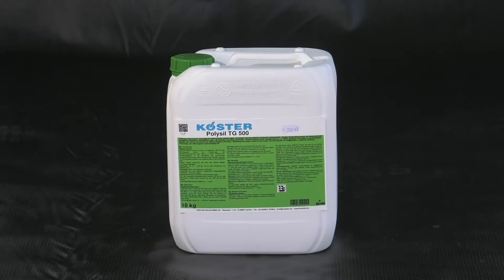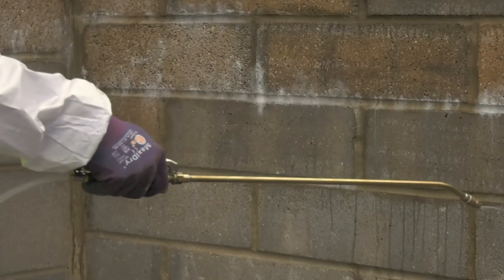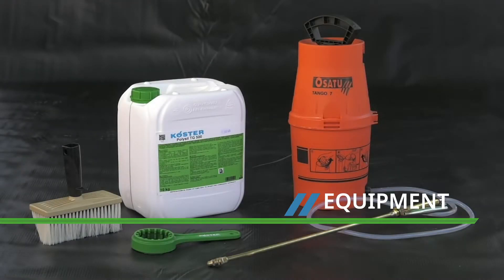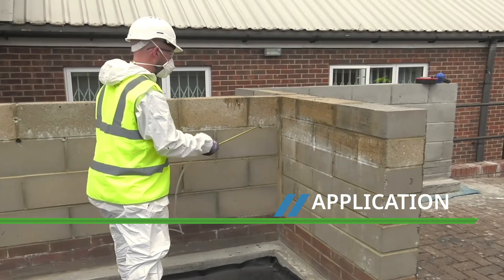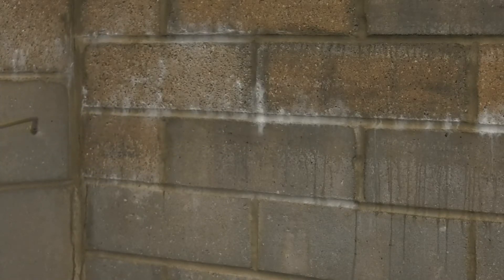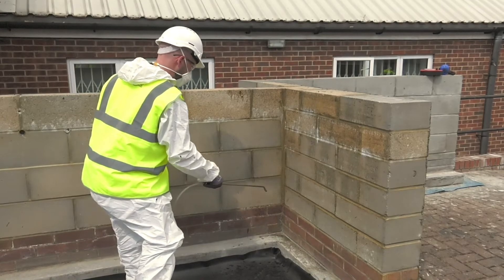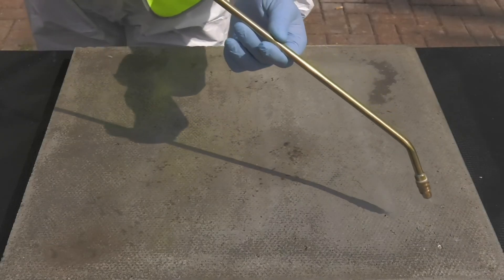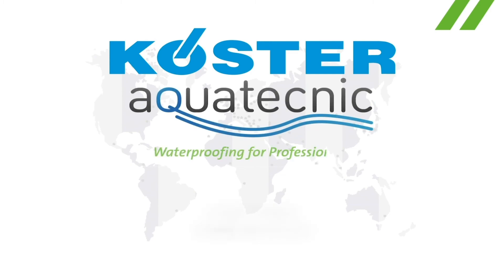Salt blocking primer Koster Polysil TG500 (Demo)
Koster Polysil TG500 is a unique product combining polymers and silicates to create a high performance primer for all mineral substrates.  It blocks salts and free lime within the capillary network and consolidates and hardens the substrate by narrowing the pore structure.